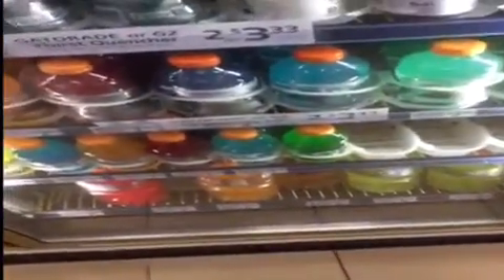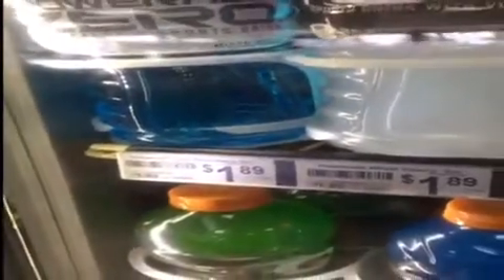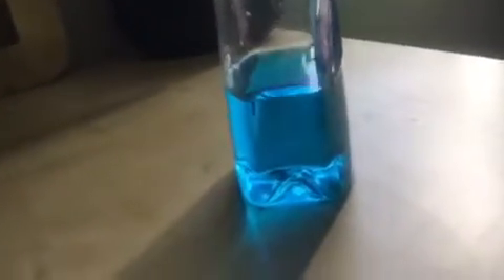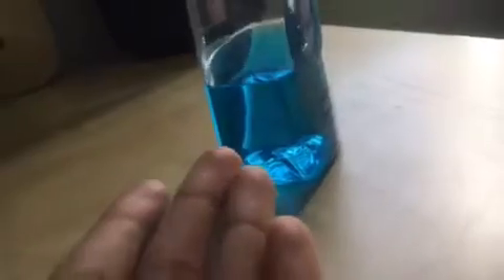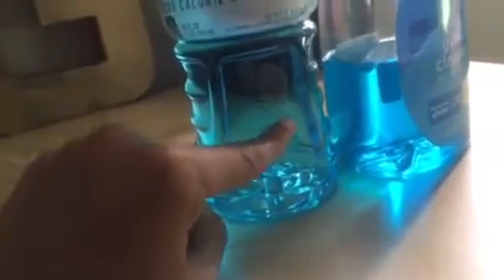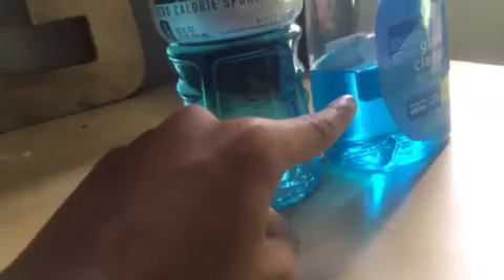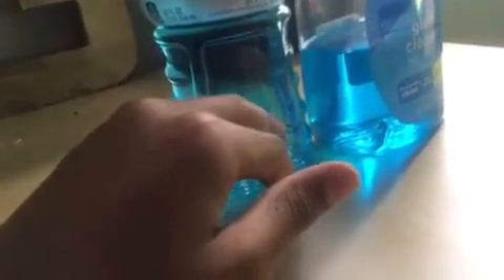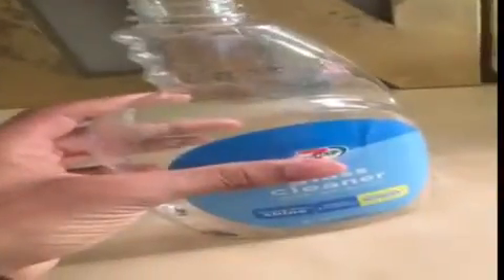DRINKING WINDEX PRANK ON MOM(Fail)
I try to replace windex with poweraid and drink it in front of my mother and he smartness made the prank fail
If I get 5 likes Im going to do it on someone else